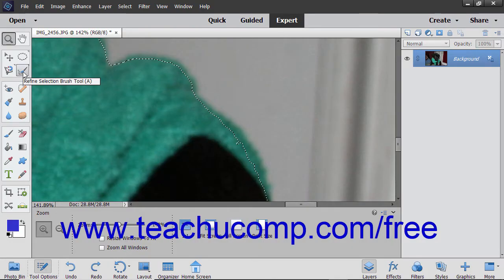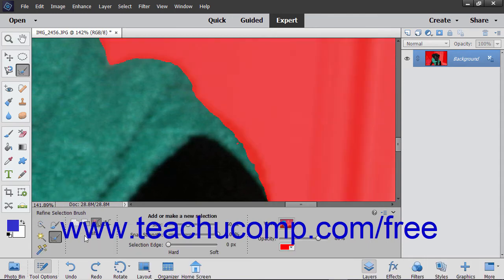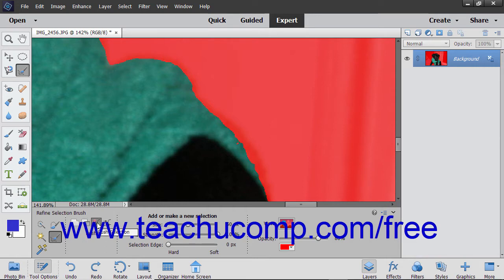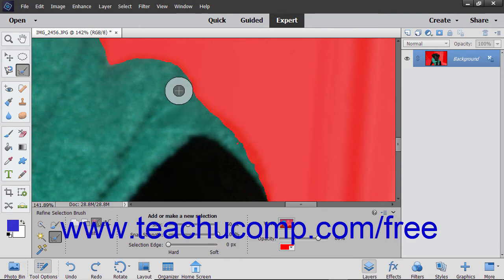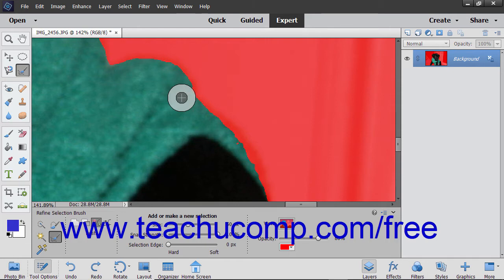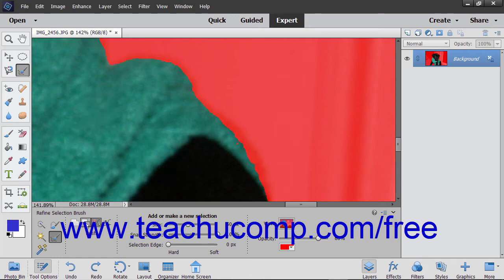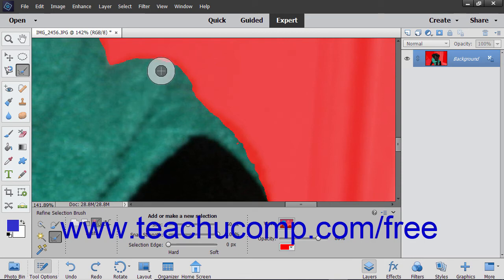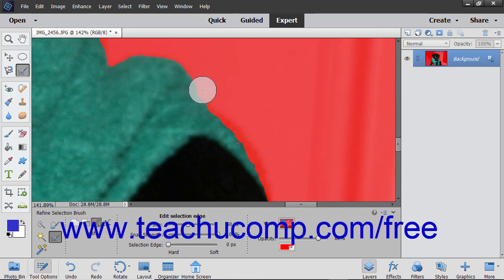Photoshop Elements 2019 Tutorial The Refine Selection Brush Tool Adobe Training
Learn about The Refine Selection Brush Tool in Adobe Photoshop Elements A clip from Mastering Photoshop Elements Made Easy v. 2019. - the most comprehensive Photoshop Elements tutorial available. Visit us today!